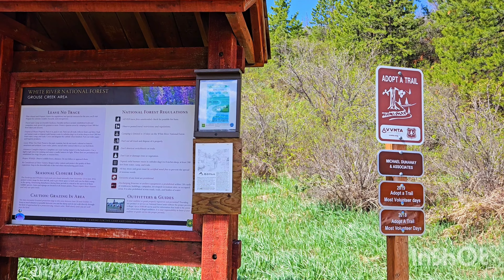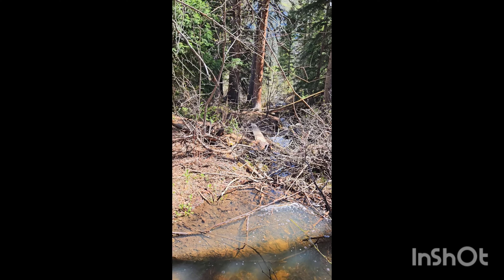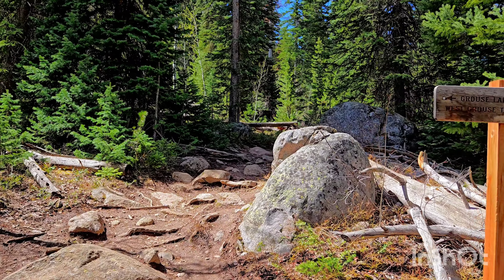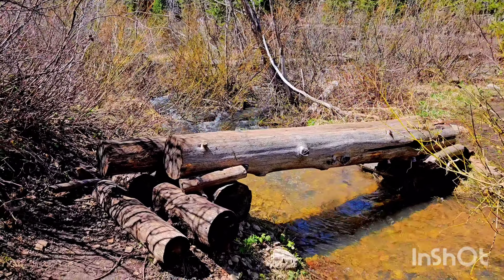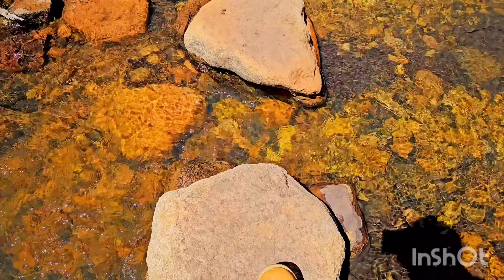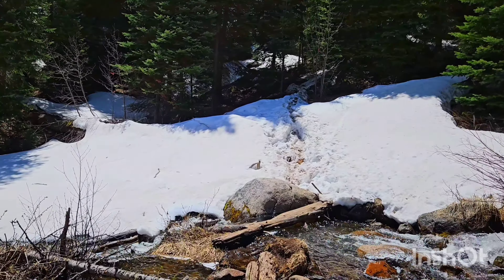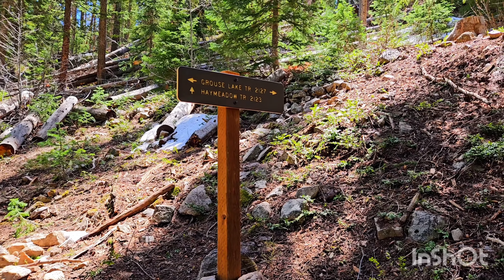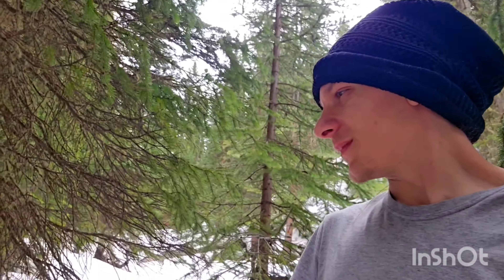Hiking at Grouse Creek here in the Colorado Mountains!!!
If you would like to see all of the scenic photos and night sky images I have taken on my adventures, please go to my personal Tumblr page dedicated only to nature content filmed by myself.